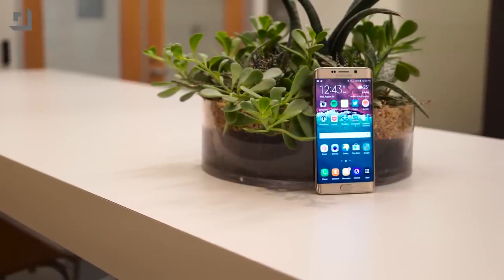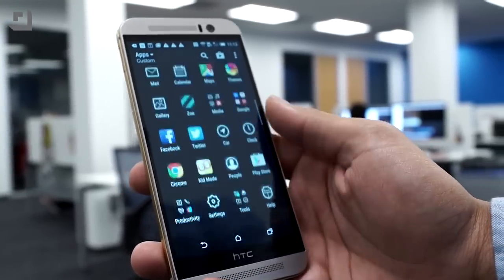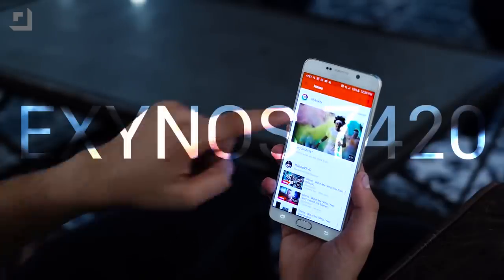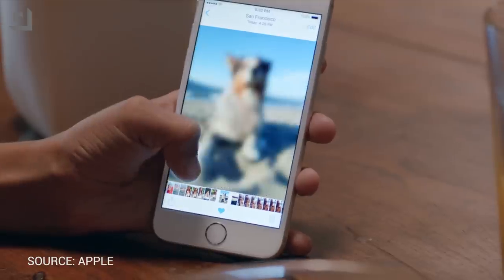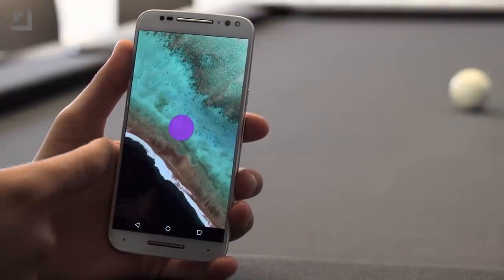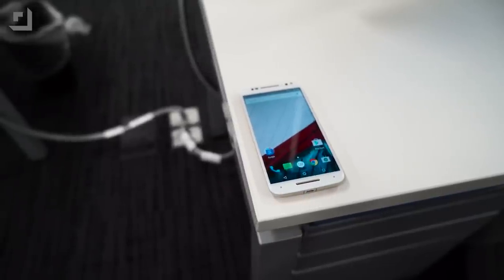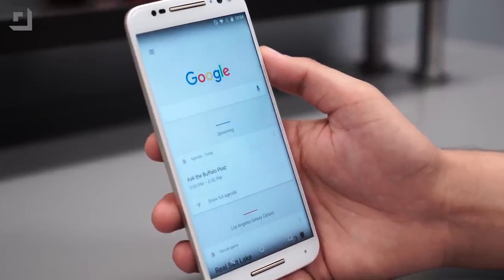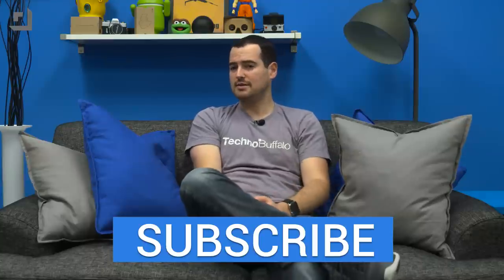The Perfect Smartphone!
On this week's Rettinger's Riffs, Jon talks about the pursuit of a "perfect" smartphone, and what components his dream phone would have.